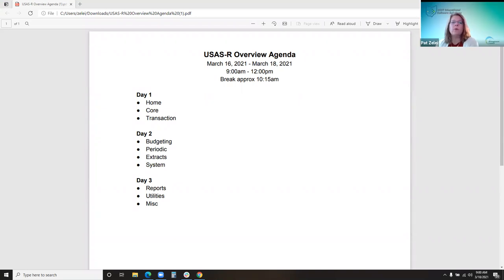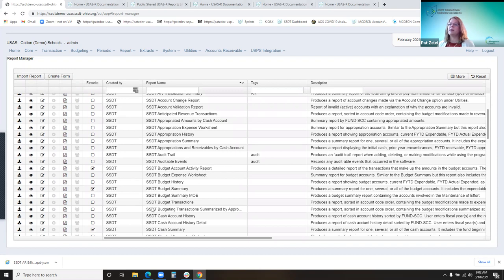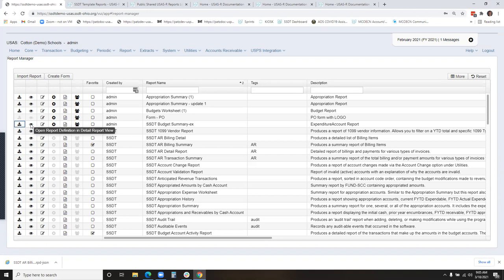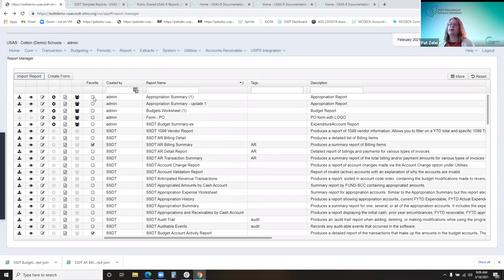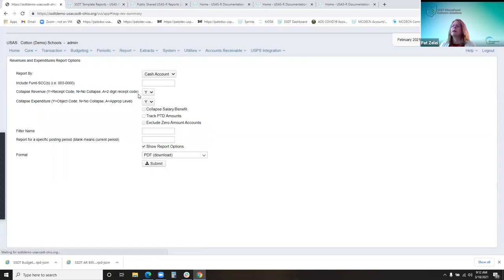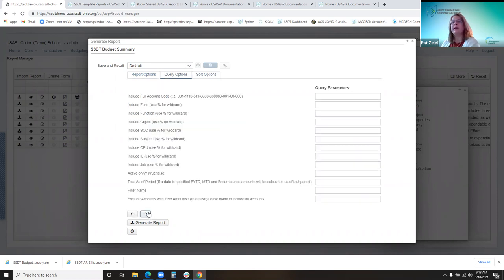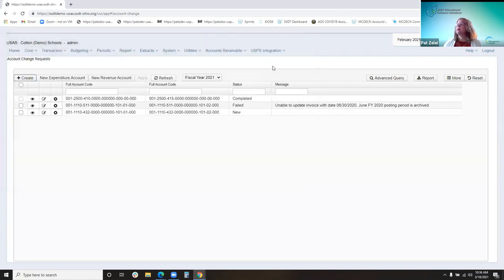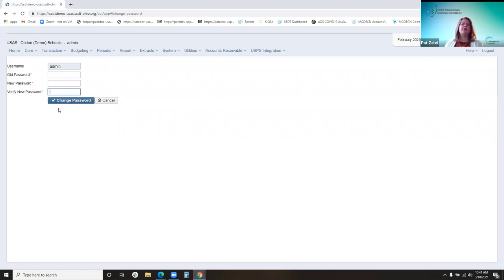USAS-R Overview 2021 - Day 3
Train-the-trainer session with ITC fiscal support staff.  Day 3 covered Reports and Utilities menu and miscellaneous USAS-R information.